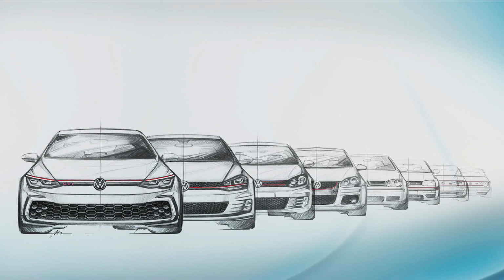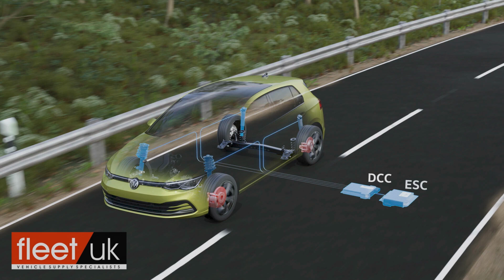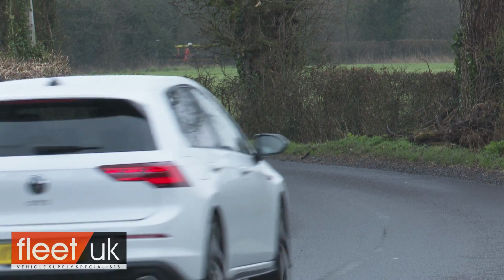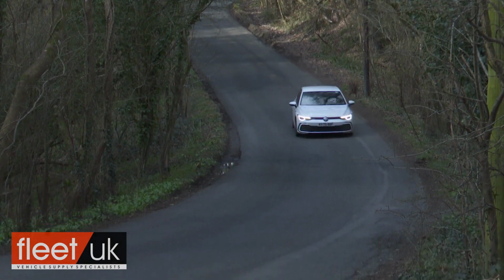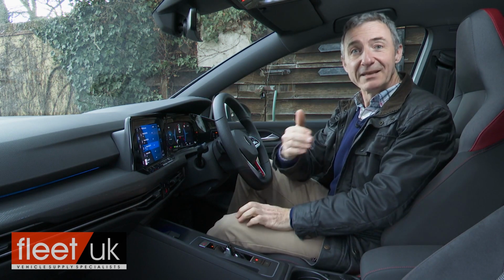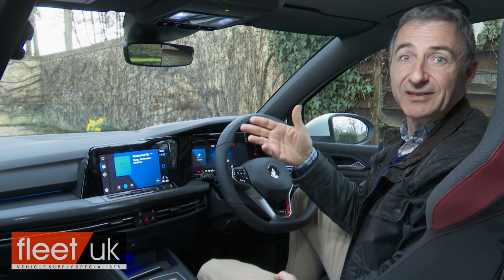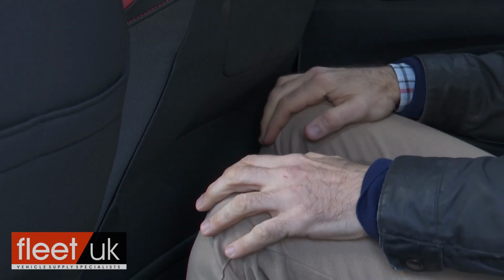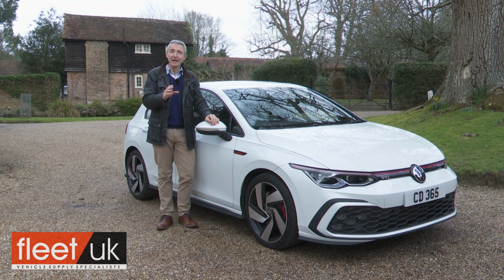Volkswagen Golf GTI Review || Fleet UK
Interested in leasing a VW Golf GTI? You can see our latest prices and special offers

Established in 2000, Fleet UK is one of the UK’s leading providers of vehicle leasing to businesses and private individuals. Our YouTube channel will make finding your next car easier.